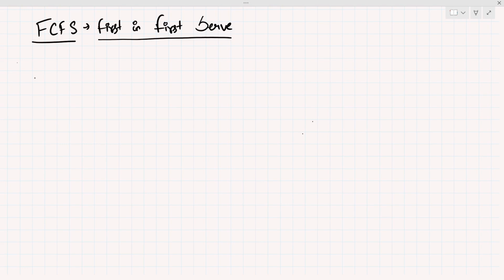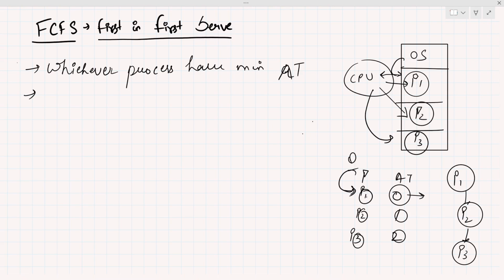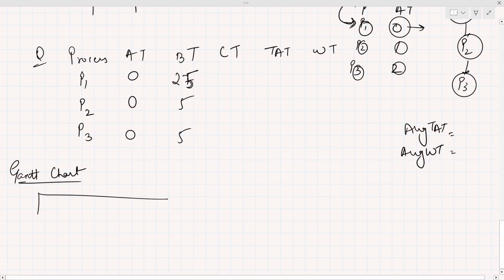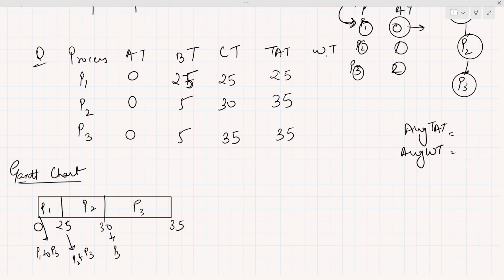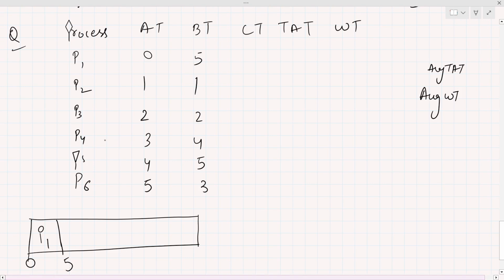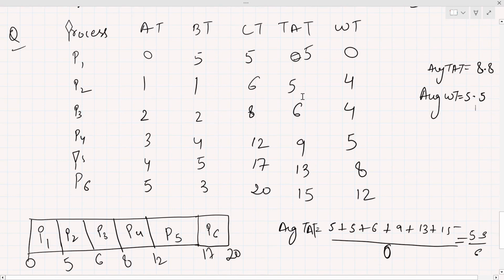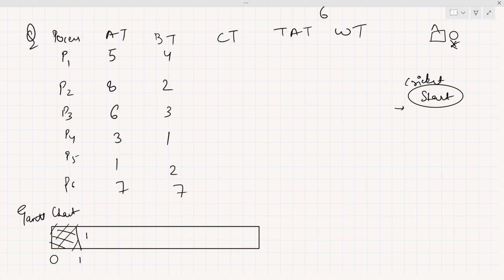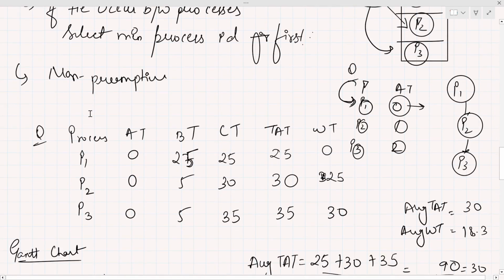Understanding CPU Scheduling: First Come First Serve (FCFS)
In this video, we dive deep into the basics of CPU scheduling with a focus on the First Come First Serve (FCFS) algorithm. FCFS is one of the simplest and most straightforward scheduling algorithms used in operating systems, and it's crucial for understanding how processes are managed by the CPU.

📚 What You'll Learn:

What is FCFS Scheduling? Understand the fundamental principles of the First Come First Serve algorithm.
How FCFS Works: Learn how the CPU processes tasks in the order they arrive, similar to a queue.
Advantages of FCFS: Discover the benefits of using FCFS, such as its simplicity and ease of implementation.
Disadvantages of FCFS: Explore the drawbacks, including potential issues like the "convoy effect" and long wait times for certain processes.

🔧 Why FCFS is Important:
FCFS is a foundational concept in the study of operating systems and computer science. By mastering this algorithm, you'll gain insights into more complex scheduling methods and improve your overall understanding of how operating systems manage tasks.